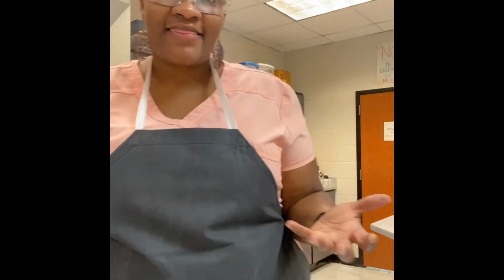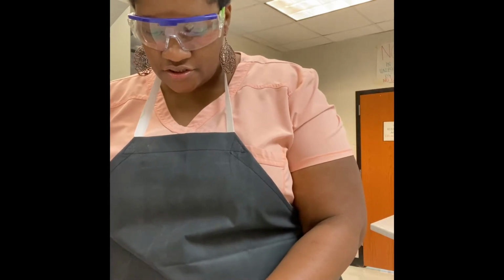Compare Melting Points Mini Lab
See how the property "melting point" is affected by bond types (ionic & covalent)